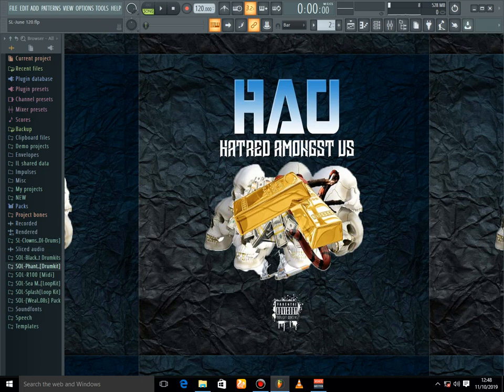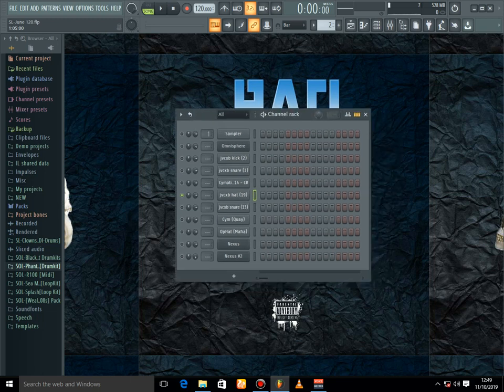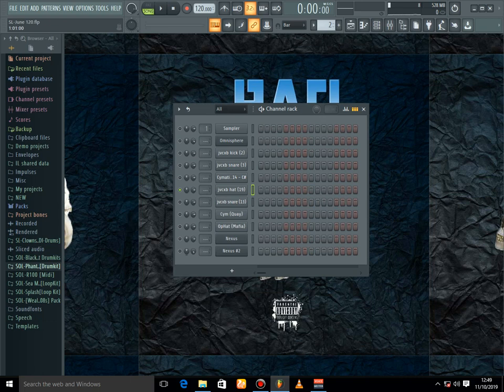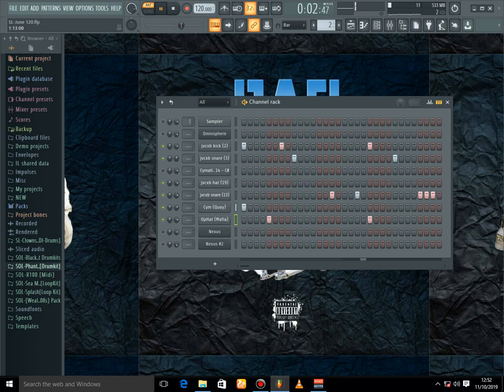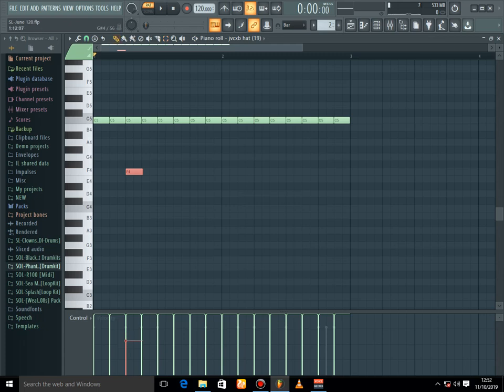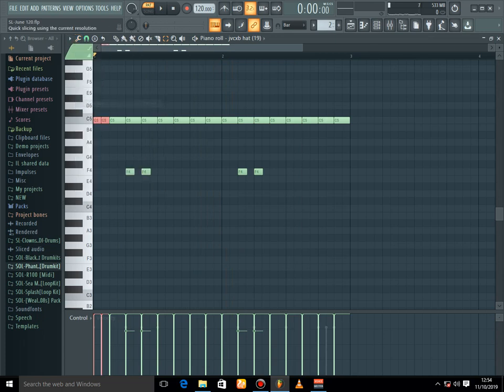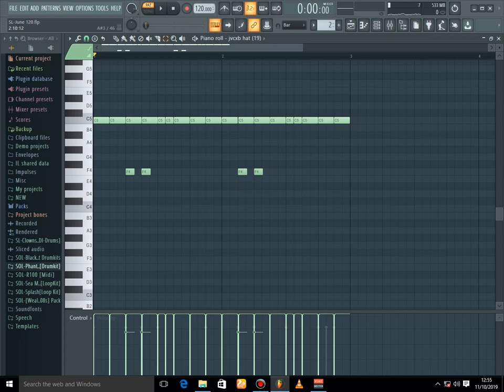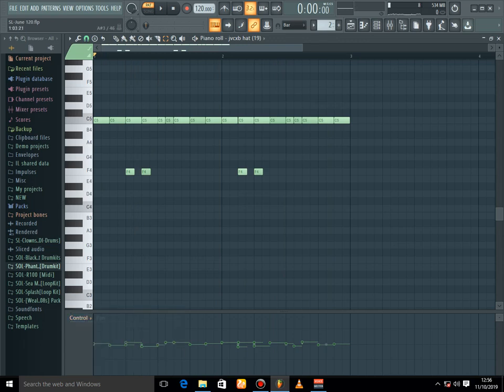How To Make Your Hi Hats More Interesting In FL Studio 20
For My Products

For Mixing & Mastering